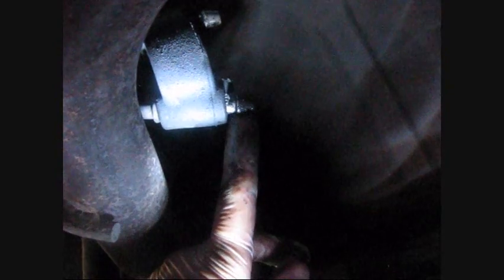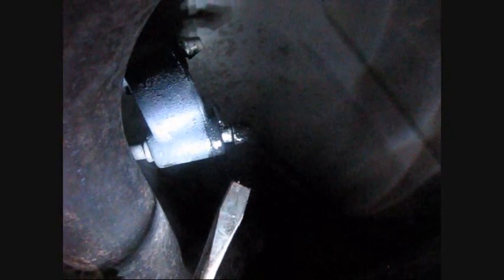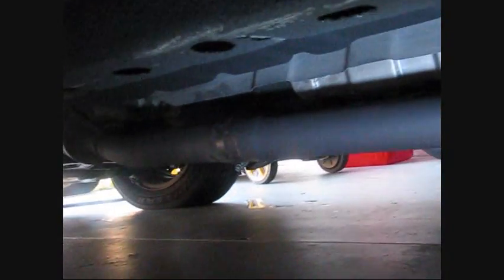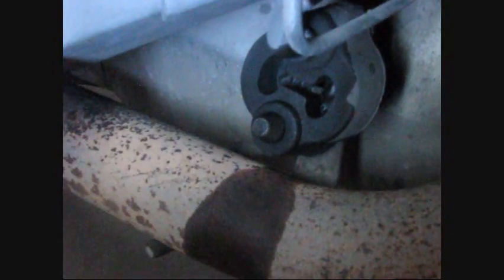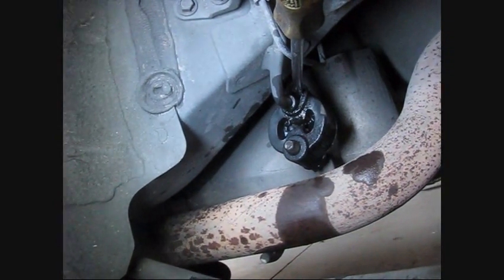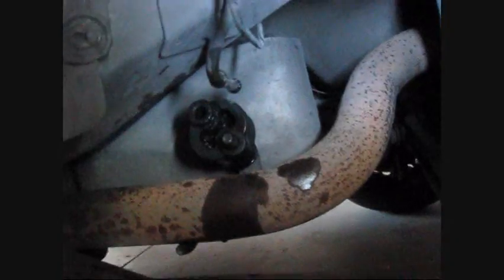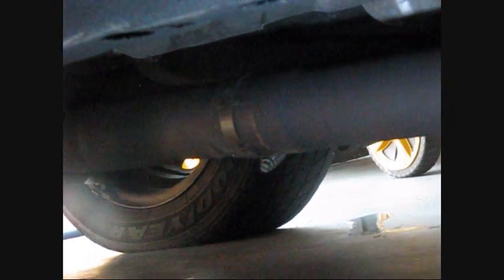Replacing A Catalytic Converter P0420 on Dodge Neon part2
Pretty Easy labor. In case with this dodge neon it's a direct fit Catalytic Converter that's why no Welding is required...

Just follow all my steps and you will do this labor aprox in 3-4 hours...

things that you need the most besides the ratchet and 12mm 10mm 8 mm sockets is WD-40 or PB blaster because some bolts and rubber gaskets are very stubborn..